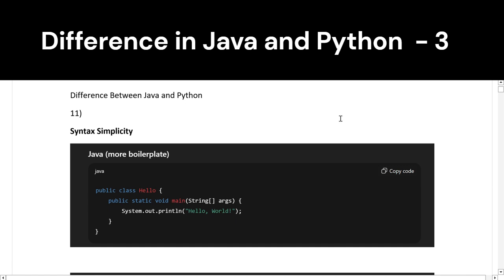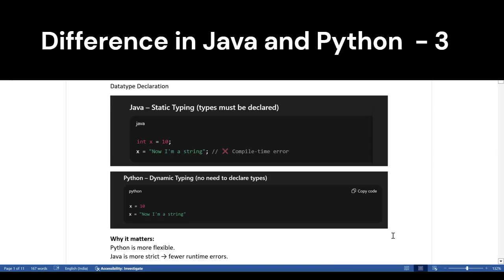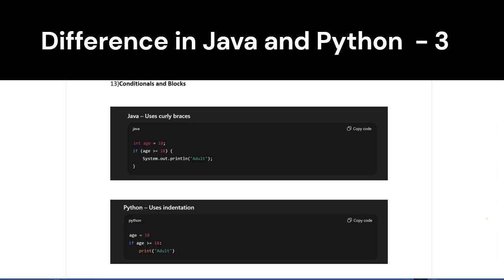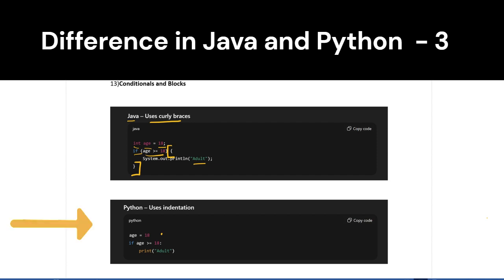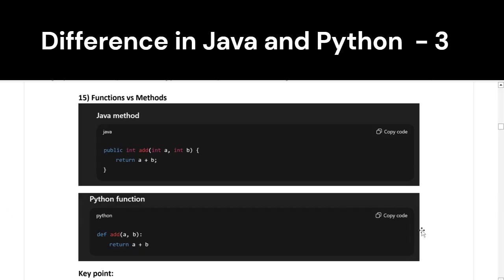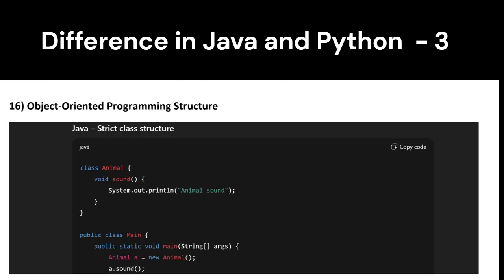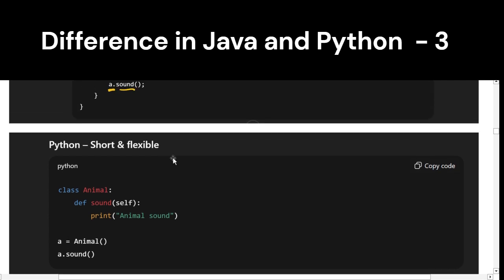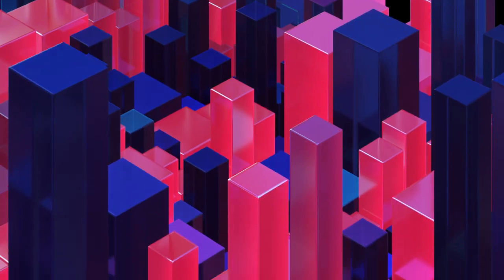Difference between Java and Python - Part 3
Description:
This is a continuation video of Part 2

Description:
Are you a Java developer curious about Python?
In this video, we’ll break down the key differences between Java and Python,

Many developers already have a strong foundation in Java, but when it comes to Python, getting started can feel tricky. If you’ve been working with Java for years and want to see how Python compares—or if you’re just beginning your Python journey—this video is for you!

By comparing the two languages side by side, you’ll gain clarity on how Python works differently, making it easier to learn and remember.

How Java and Python handle data types

Why Python feels simpler yet different from Java

Practical insights to kickstart your Python learning journey

Variables
🐍 Python

No data type needed
Type decided at runtime

☕ Java

Data type is mandatory
Type checked at compile time

 Primitive types exist only in Java (not Python)

Data Types - Integer Data Types , Floating Numbers, Characters, Strings,
Java Collection - Array, ArrayList, HashMap, HashSet
List, Dictionaries, Set, Tuples (Immutable)
None Vs Null
Syntax
Conditionals and Blocks - If , for Loops
Functions Vs Methods
OOPS - Object Oriented Programming Structure

We are also going to revise the methods we use for Java collections

ArrayList (Ordered, Allows Duplicates)
add(element): Appends the element to the end of the list.
add(index, element): Inserts an element at a specific index, shifting others.
get(index): Retrieves the element at the given index.
set(index, element): Replaces the element at the specified index.